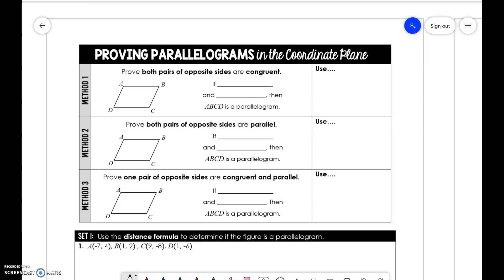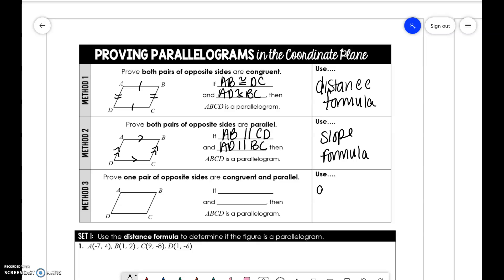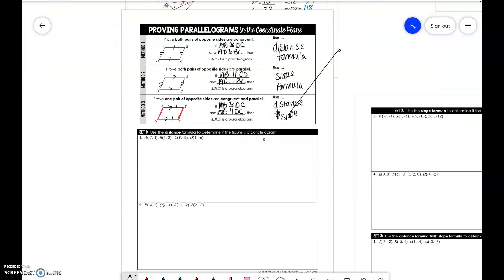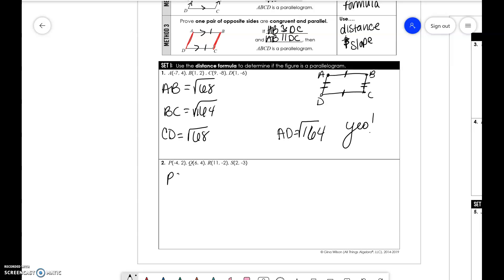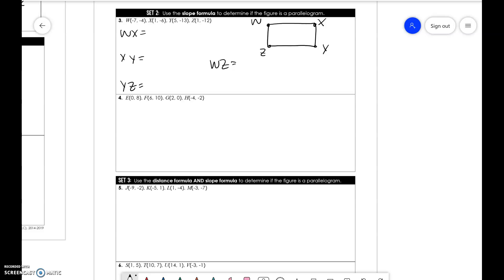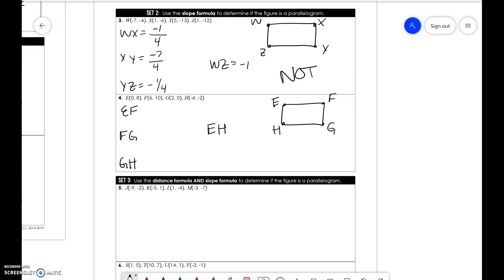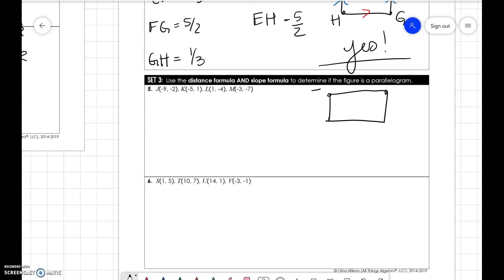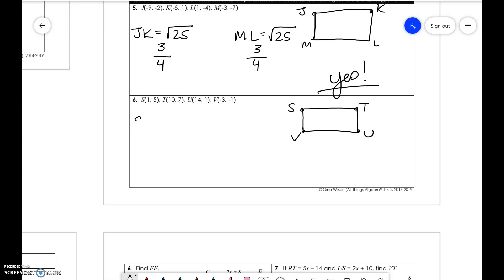Unit 7: Proving Parallelograms in a Coordinate Plane